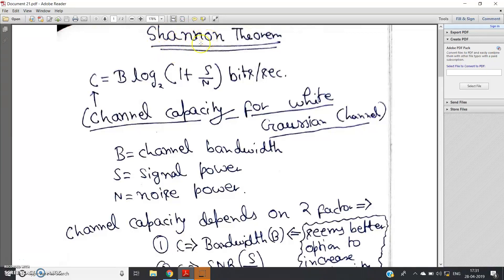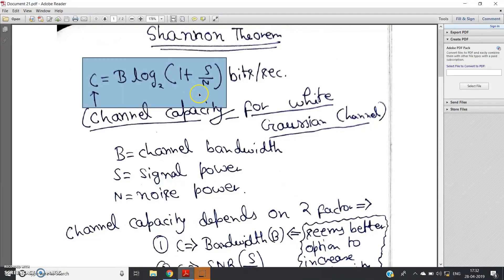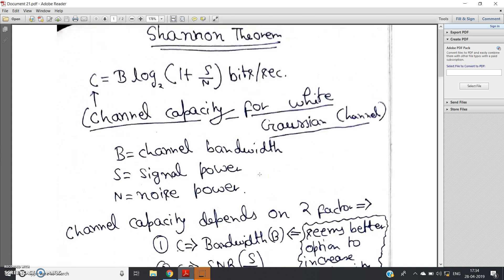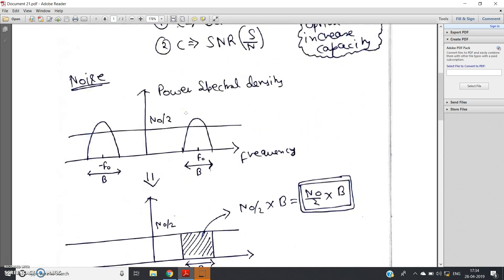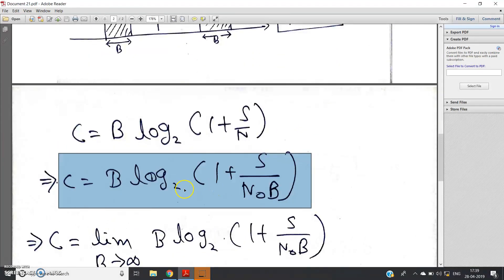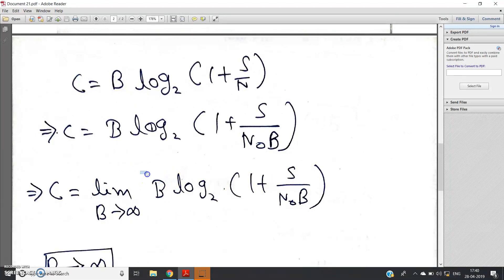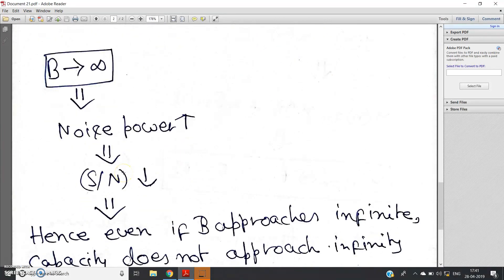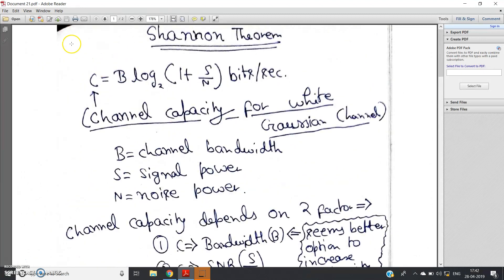Channel Capacity Theorem | Infinite Bandwidth channel | Noiseless Channel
If bandwidth increases , Noise power increases , as a result signal to noise power also increases.
So there is a trade of between Bandwidth and Signal to Noise Ratio.